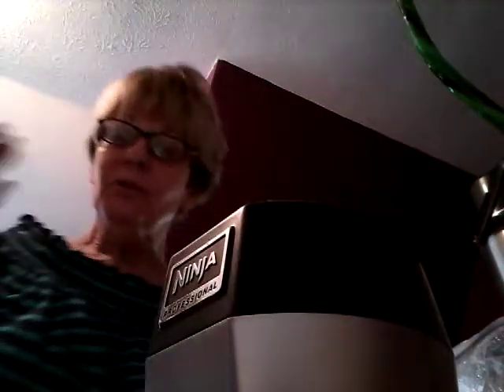Ninjas are perfect for Sunrider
Sunrider Products. You've tried the rest,  now try the best!